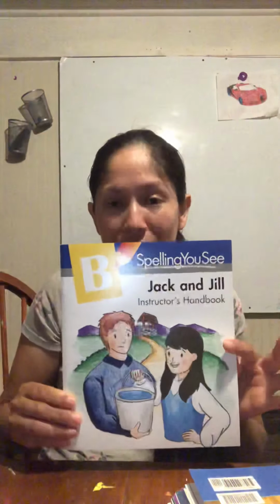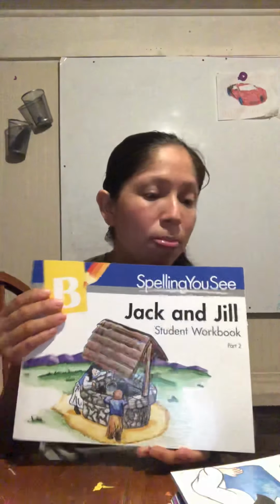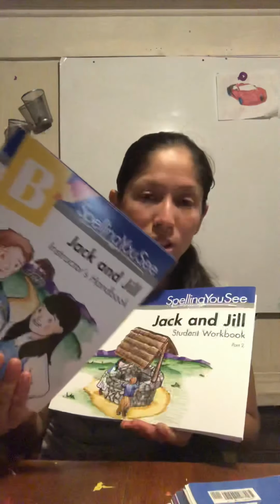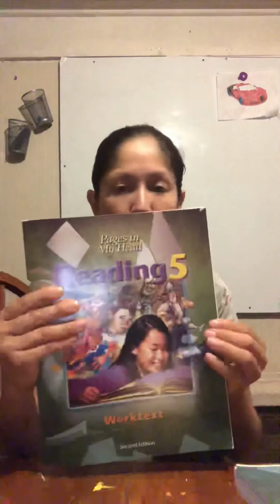5th grade curriculum for the 2020-2021 homeschool year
I want to share with you what we have chosen for this upcoming school year.